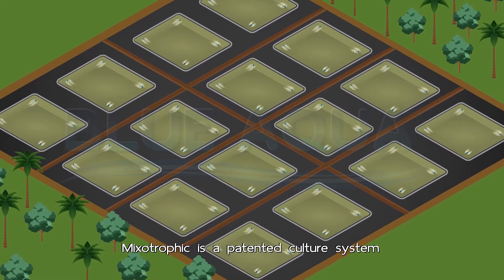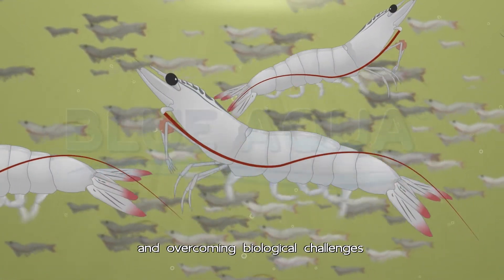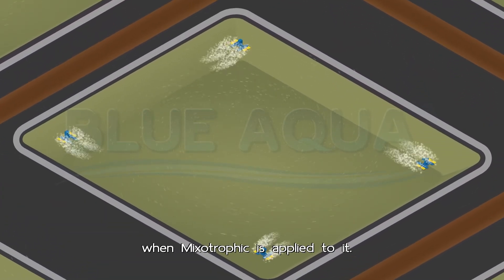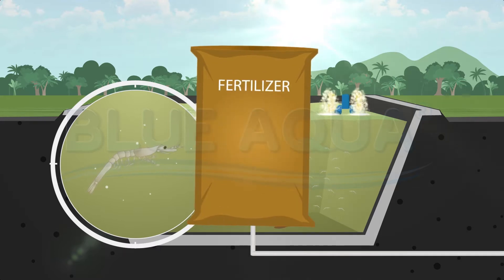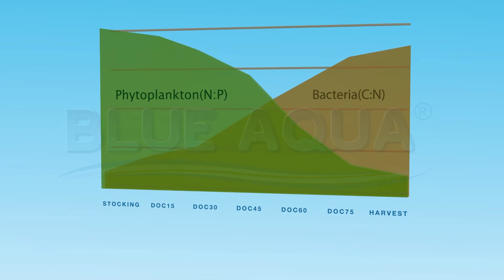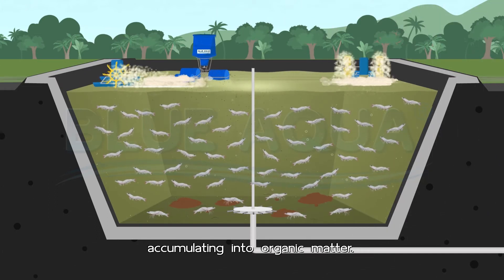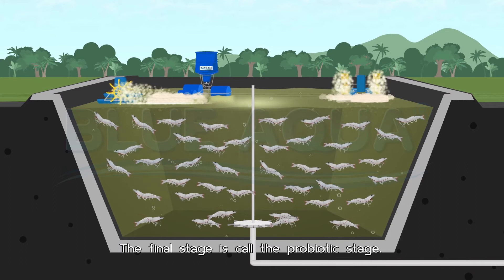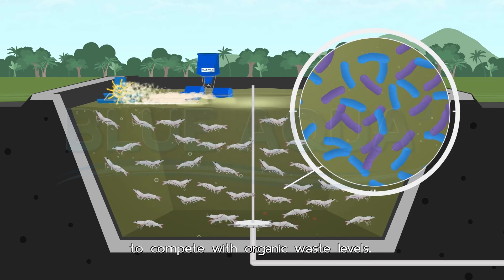The Mixotrophic™ System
The Mixotrophic™ System is a patented culture system specially developed by Blue Aqua International to manage super intensive and intensive aquaculture systems.

The main concept describes how to manage and improve water and soil quality by managing and balancing phytoplankton and bacterial communities throughout stages of production cycle. These microorganisms, bacteria and phytoplankton, influence nutrient cycles in the water and soil interphase, and indirectly, water quality parameters and its stability, which are critical factors affecting animal health, growth and production.